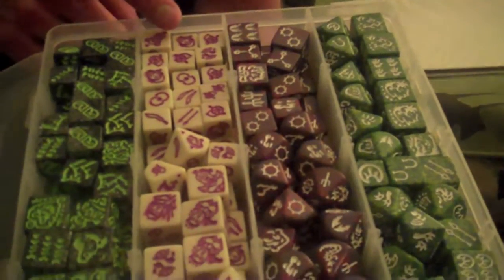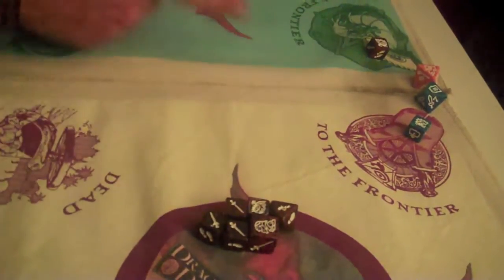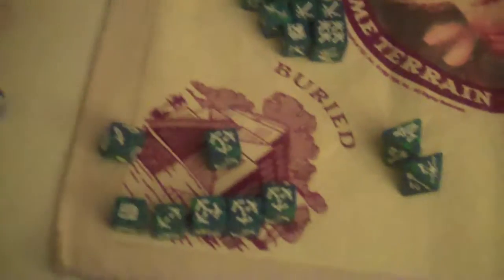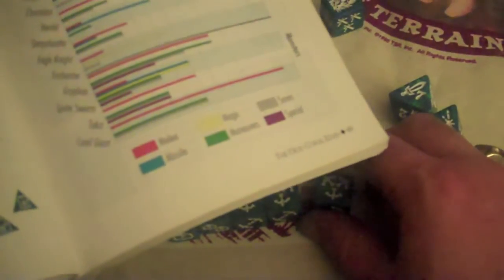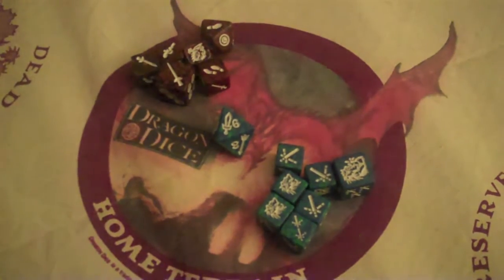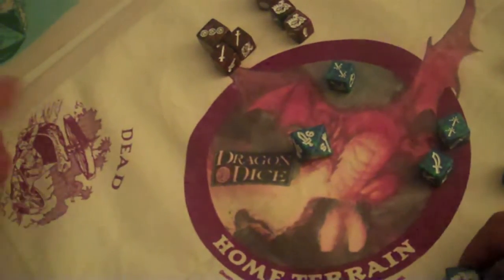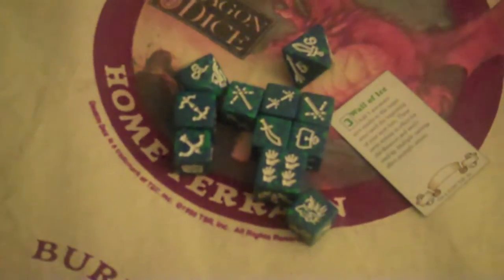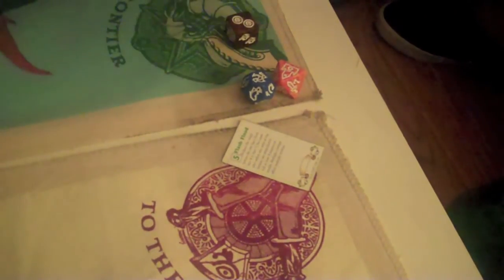How To Play Dragon Dice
Learned how to play Dragon Dice. This game needs an AVATAR license